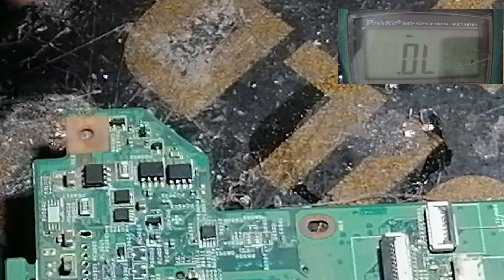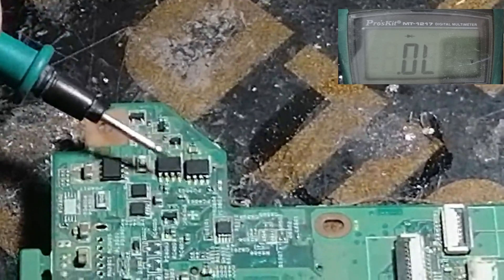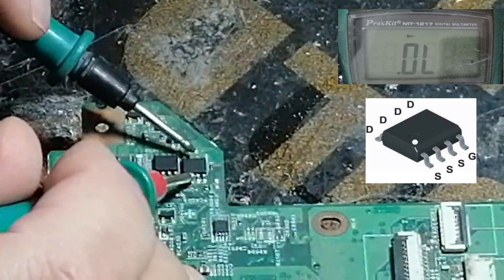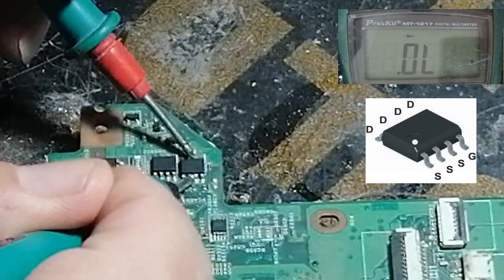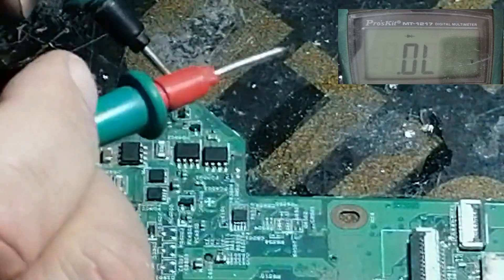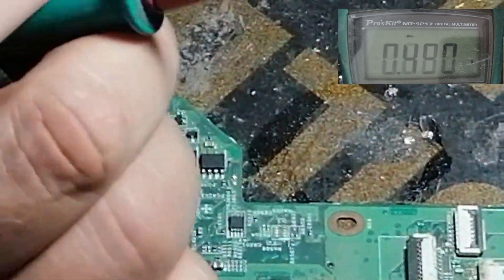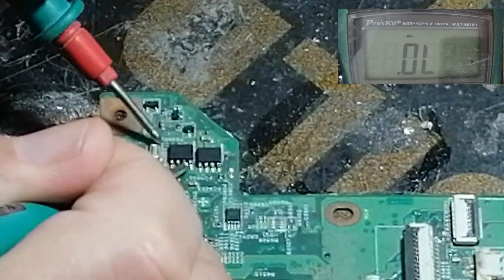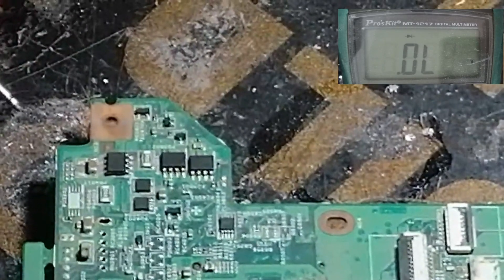how to test mosfet using multimeter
learn how to test mosfet in laptop motherboard